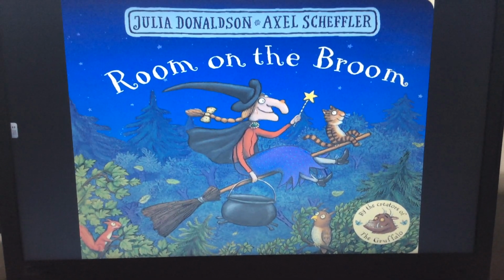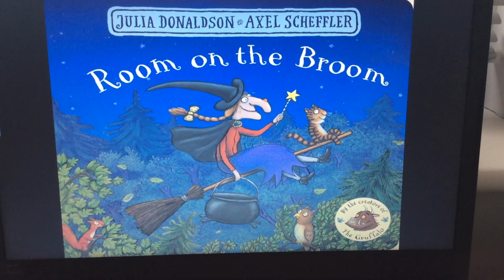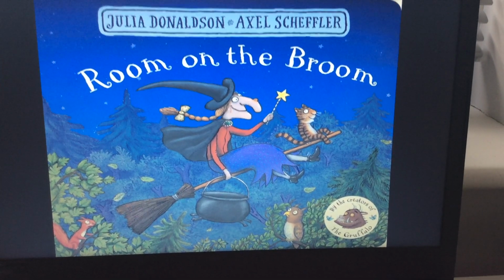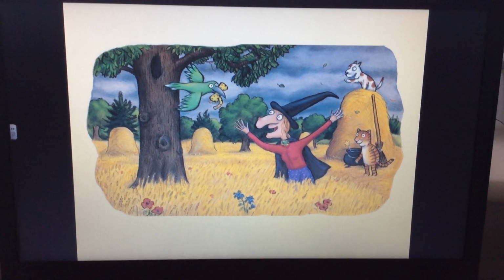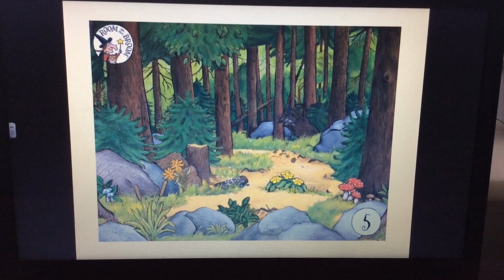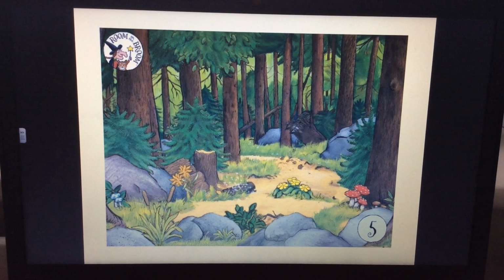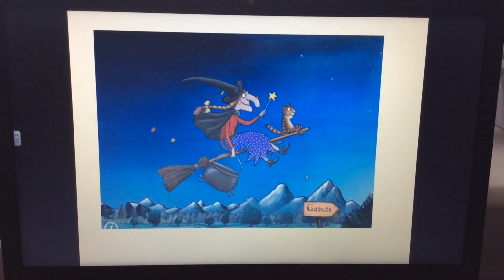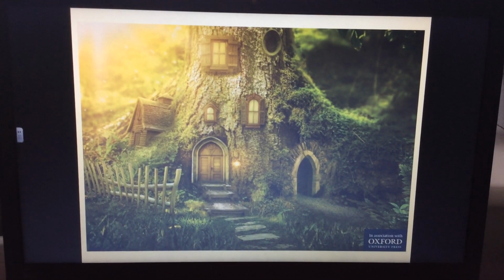English - creating a setting